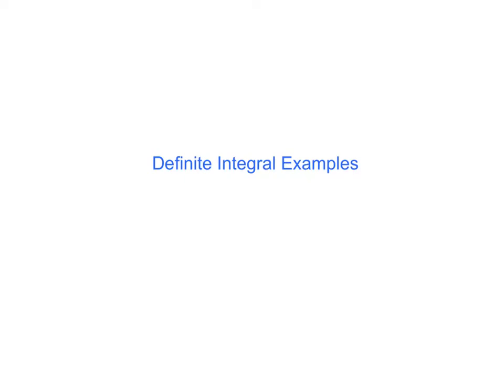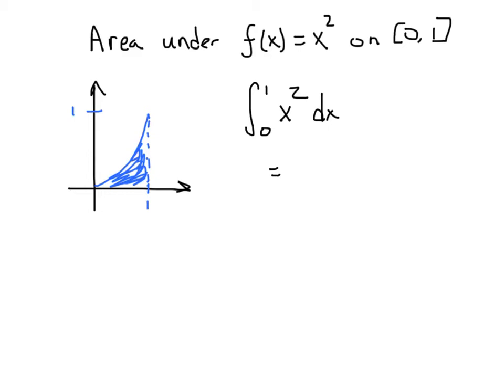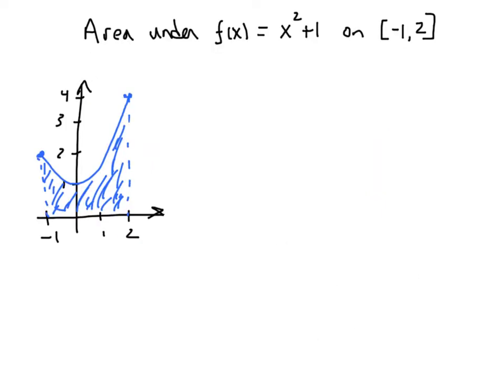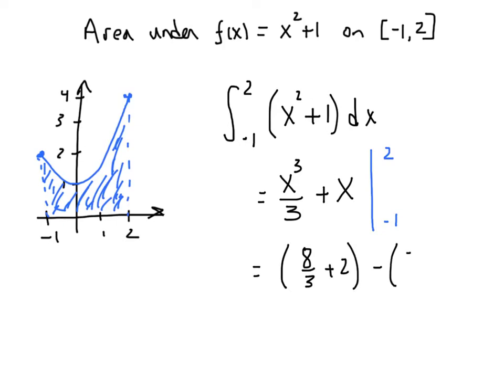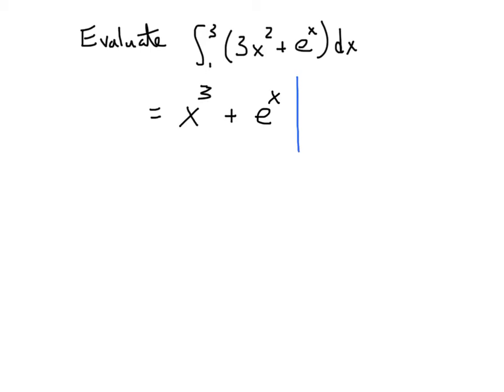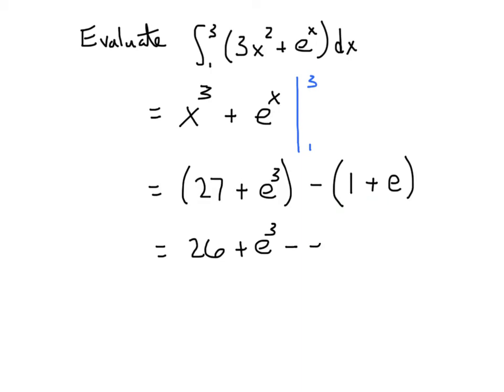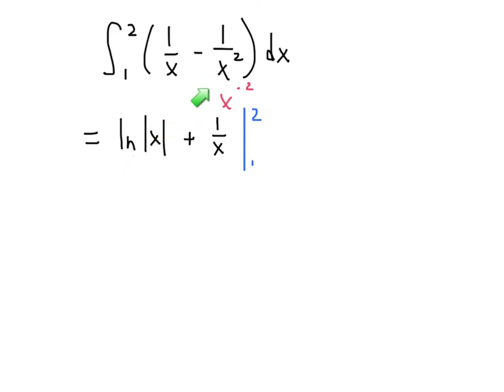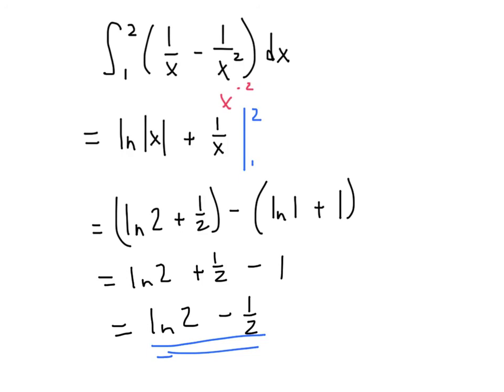Definite Integral Examples